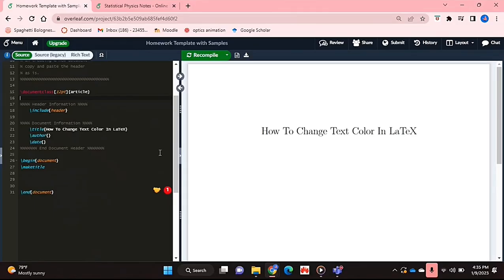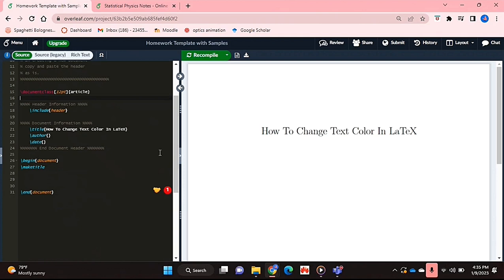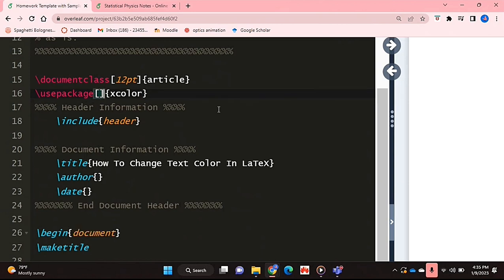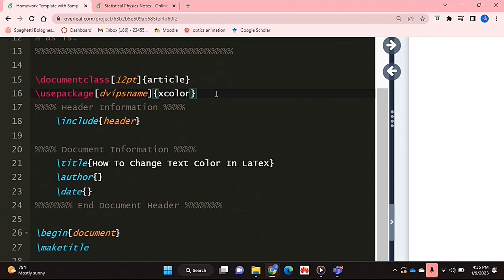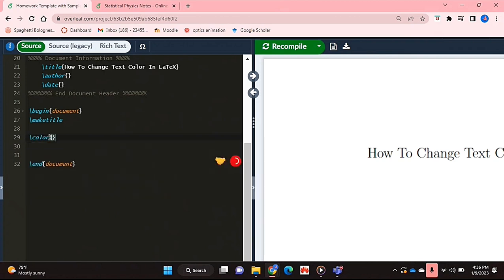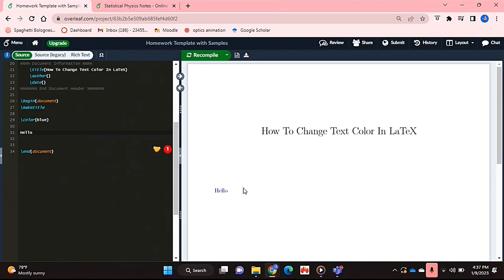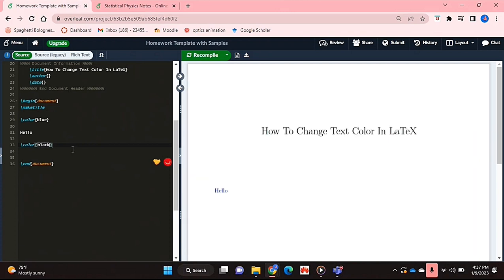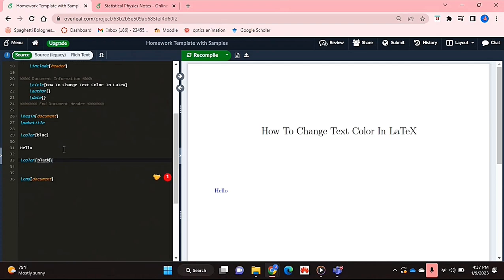✅ How To Change Text Color In LaTeX 🔴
About this product:

LaTeX is a computer program used for making articles, books and math formulas look good. LaTeX is well-suited for expressing mathematical formulas on electronic devices in a more human readable format, by showing them in a way similar to how they would be written by hand.

LaTeX is used for making mathematical formulas for some articles on Wikipedia, in addition to being used within academic circles.